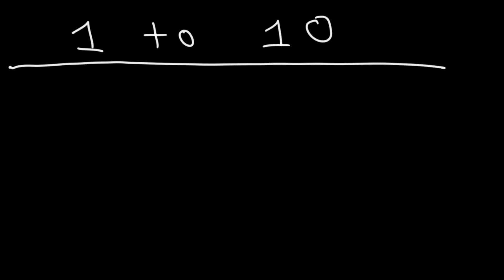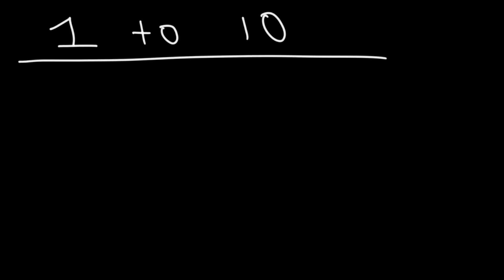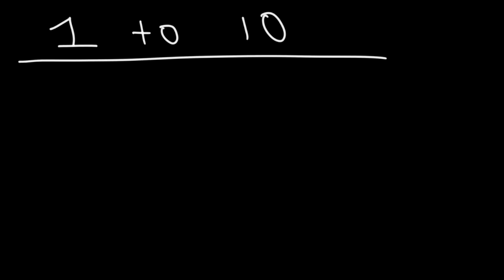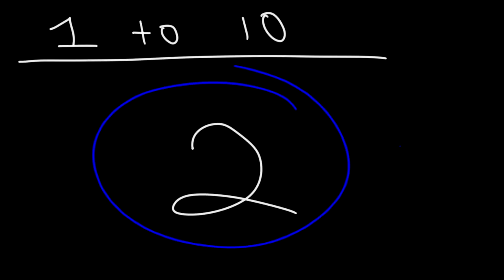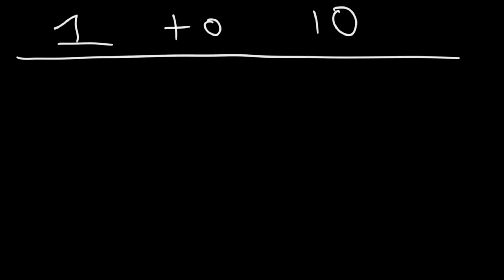2 Math Tricks That Will Blow You Away!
This video provides some math tricks that you might find interesting.